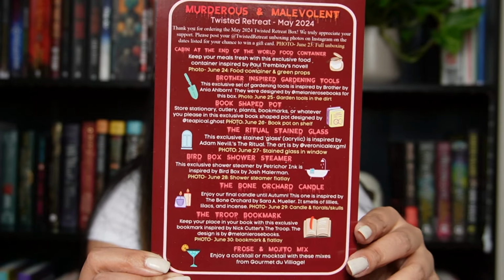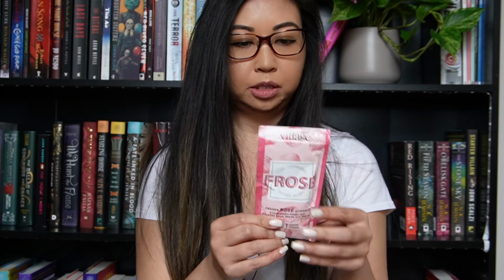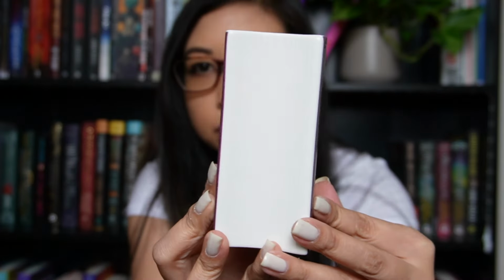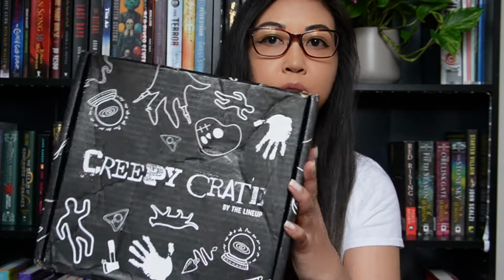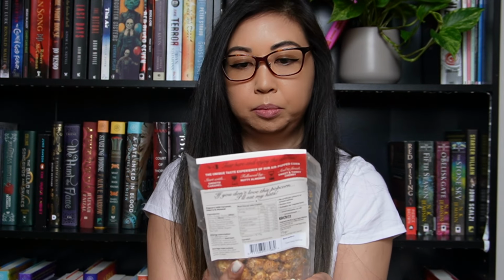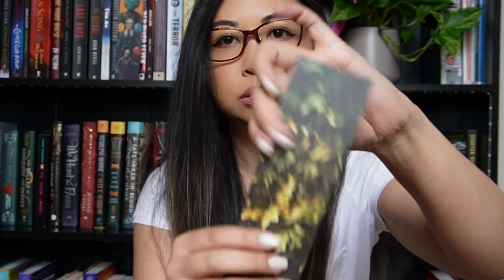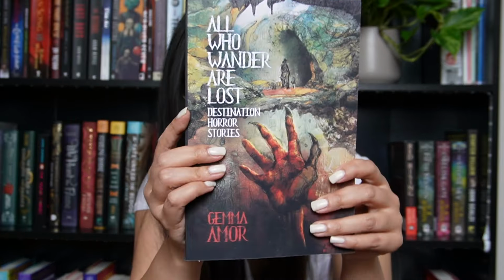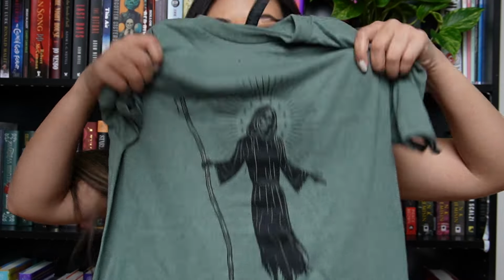May 2024 Twisted Retreat, Creepy Crate, and Abominable Book Club Unboxings